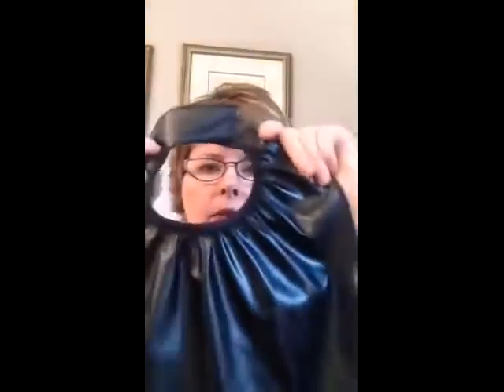I Created Bib Buddy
While doing an educational video, Jennifer is outed for creating the Bib Buddy.